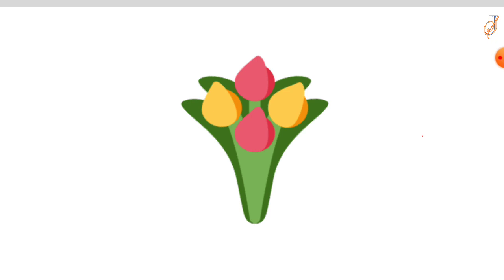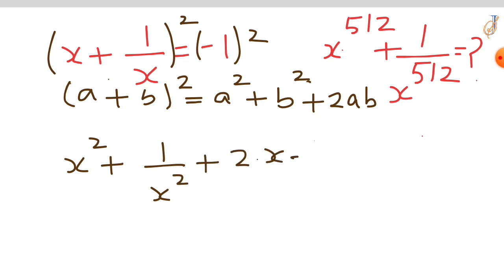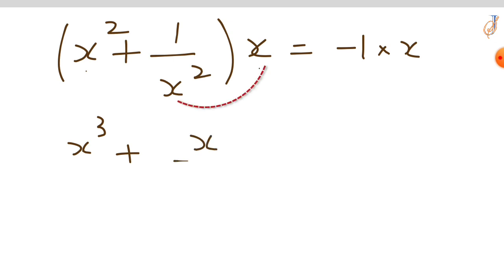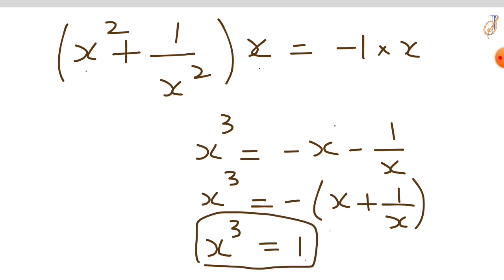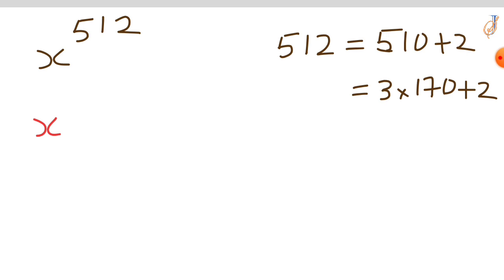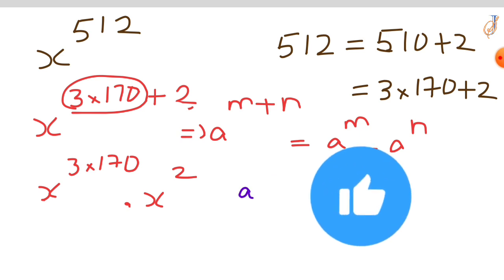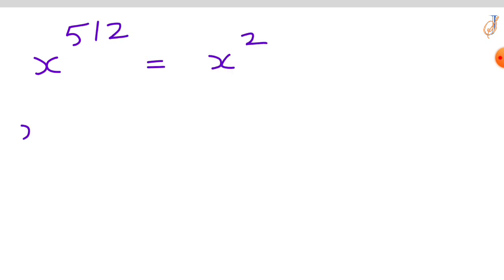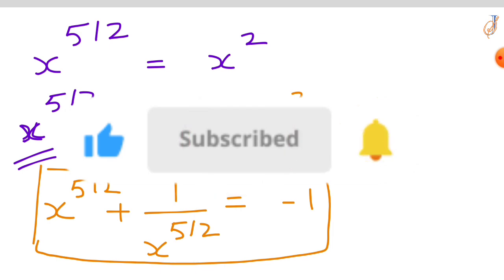How Good Are Your Algebra Skills?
Understand the underlying mathematical concepts and learn how to apply pattern recognition techniques to simplify complex expressions."

This video covers:

- (X + 1/X) = -1 relationship
- Implications on [(X^512 + 1/X^512)]
- Step-by-step solution .

math solver

olympiad math

mathematical olympiad

math solver

olympiad math

maths